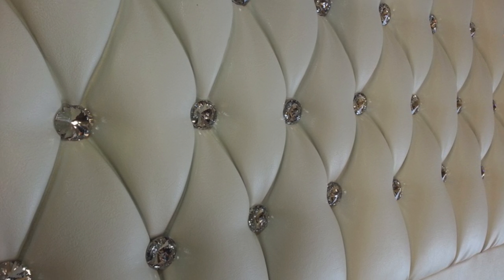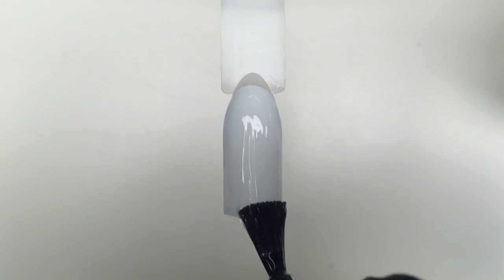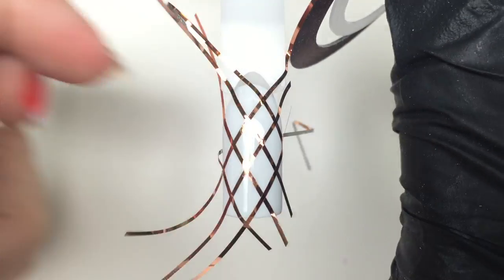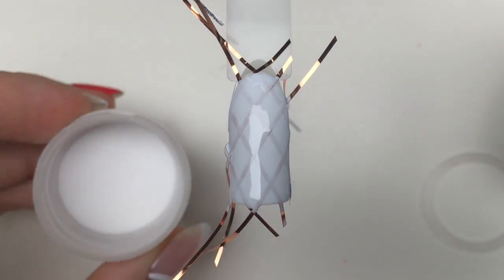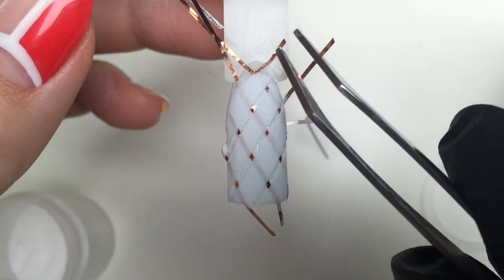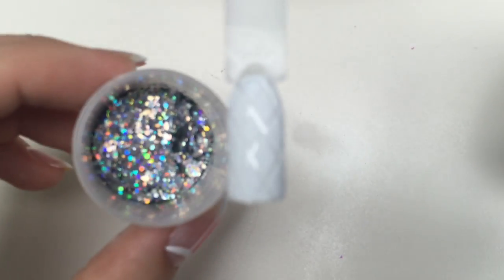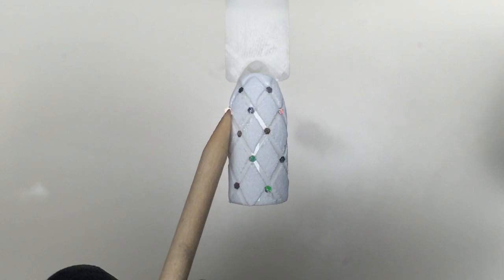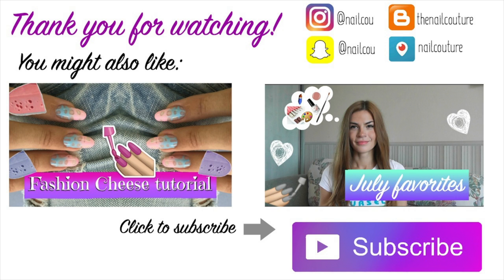White cushion nailart tutorial | Easy cute nail design idea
This design is a lot easier than it looks.
When I saw this leather squishy sofa with rhinestones I took a picture of it and immediately came up with idea that I need to recreate this look on the nails!
Try this design. I'm sure you'll love it cause it is fast and easy.

1. File the shape, prep the nail.
2. Using 240 grit buffer take off the surface shine.
3. Apply Base Coat. Cure in LED lamp for 30 seconds
4. Apply first layer of white gel polish.
5. Cure in LED lamp for 60 seconds
6. Apply top coat.
7. Cure in LED lamp for 60 seconds
8. Take off the sticky layer if your top coat got one. Apply lines of the striping tape.
9. Liberally apply clear acrylic powder. Remove the stripes.
10. Cure in LED lamp for 60-120 seconds
11. Add some holo glitter or rhinestones in the intersections of the lines.  Cure in LED lamp for 60 seconds

White cushion nail design is ready!

♡Products I used:
Balance Bond by NSI
White gel polish
NSI Polish Pro Base Coat Plus
Gel polish top coat
Bronze striping tape
Attraction Totally Clear acrylic powder
Tweezers
Holo glitter

If you have any questions don't hesitate to ask them in a comments below.